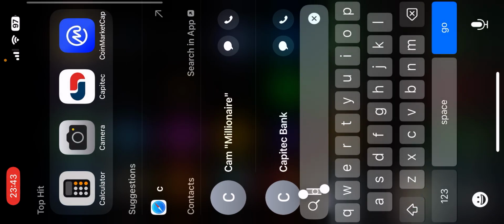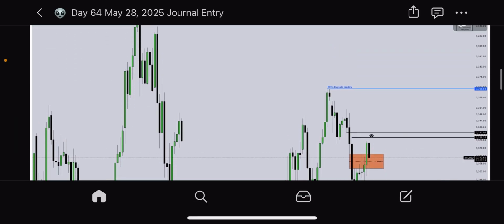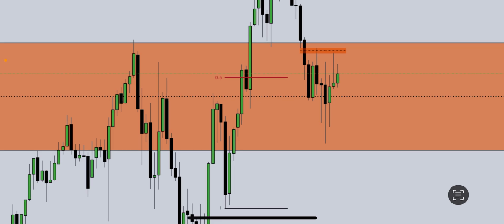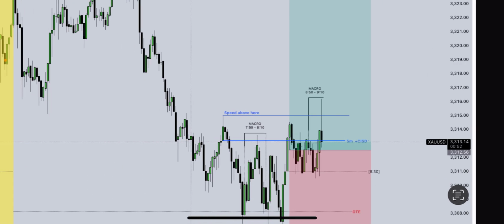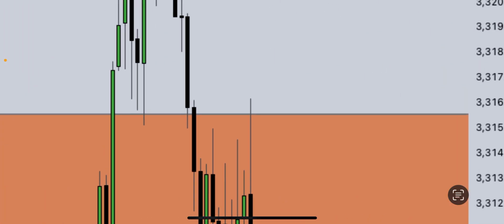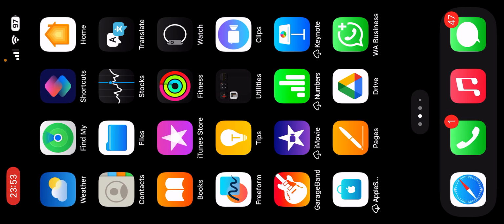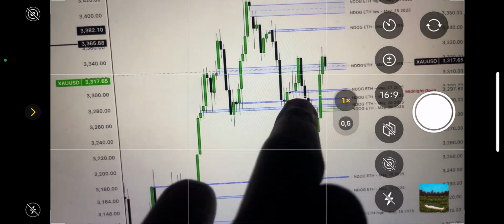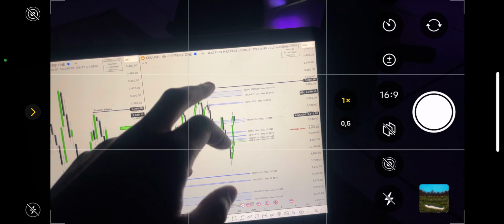Journaling and Gold Weekly Forecast Update May 29, 2025 - SMC Concepts